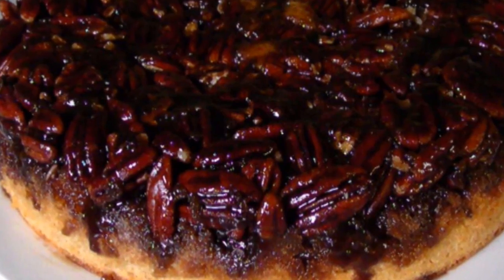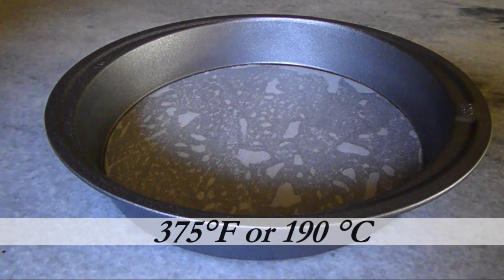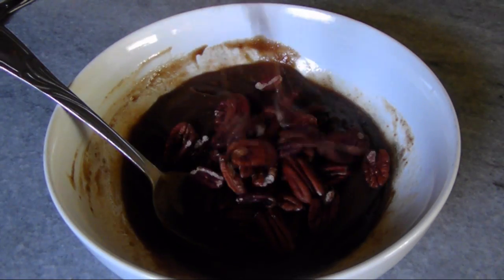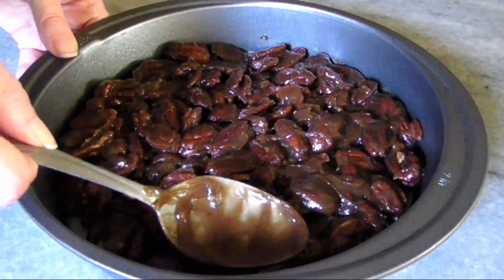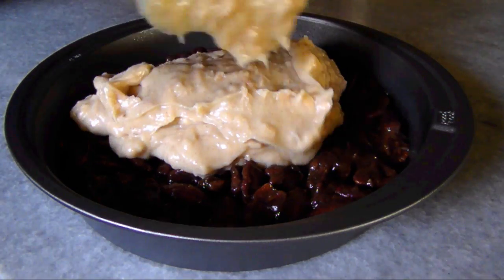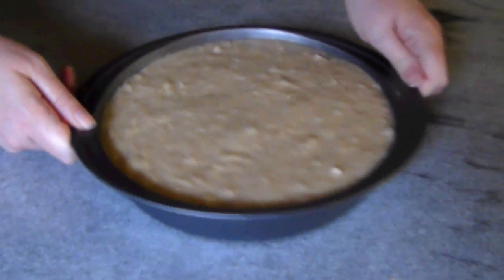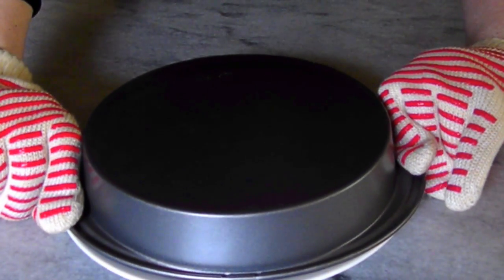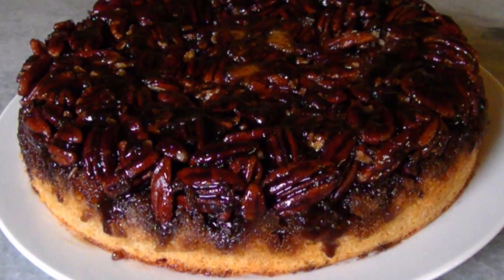Pecan Praline Upside Down Cake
The Pecan Praline Upside Down Cake is a gooey delicious delight and it was easy to make with Bob's Red Mill gluten free muffin mix.

To print this recipe or for more of my gluten free recipes visit the EZGlutenFree blog

Cake Ingredients
1 lb package of Bob’s Red Mill Gluten Free muffin mix
1 cup milk
½ cup vegetable oil
2 eggs
¼ tsp cinnamon
1 apple peeled and grated

Pecan Praline Ingredients
1/4 cup butter, melted (1/2 stick)
1/4 cup heavy cream
3/4 cup packed brown sugar
6 oz pecans (1 ½ cups)

All videos clips and photographs used to make this video were taken by Anne Colagioia. No other entity has been granted exclusive rights to use any portion of this video.